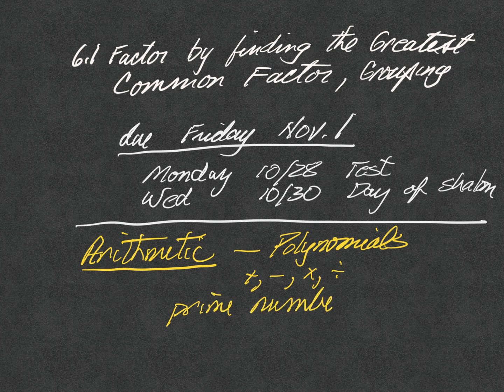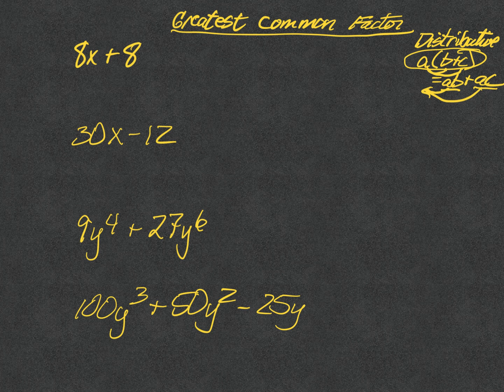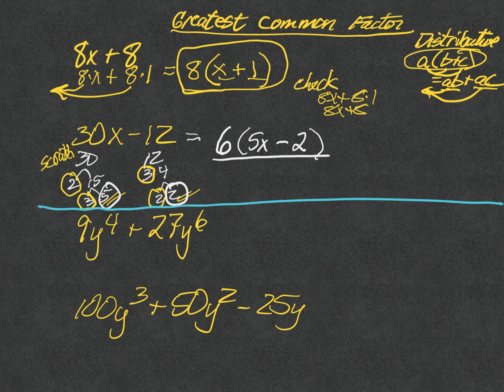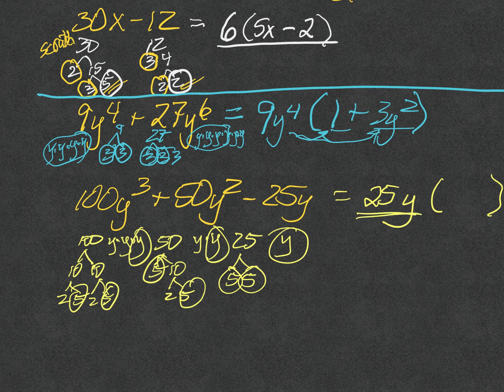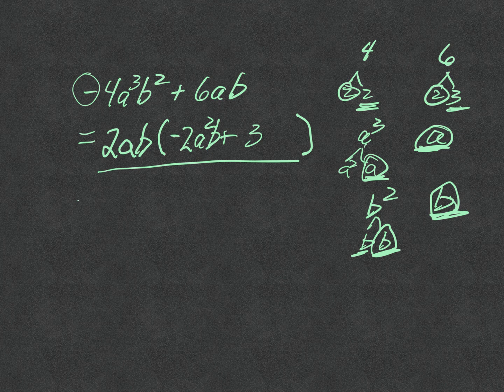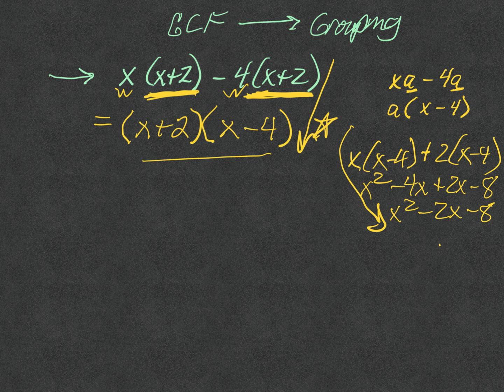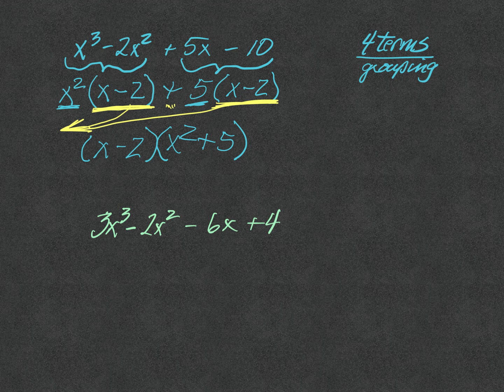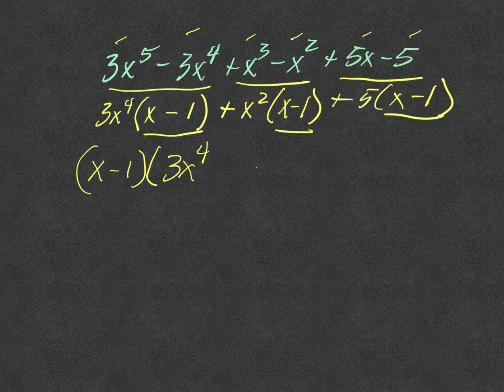6 1 Greatest Common Factor, Factor by Grouping